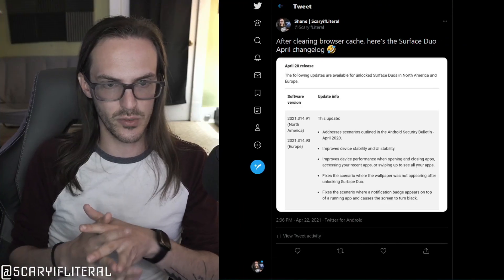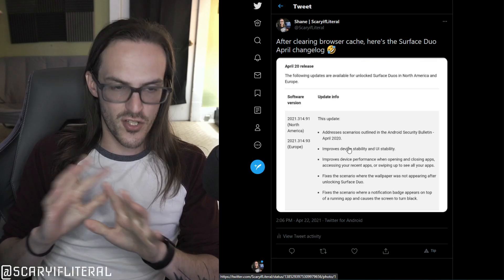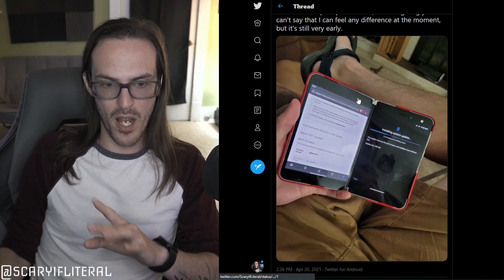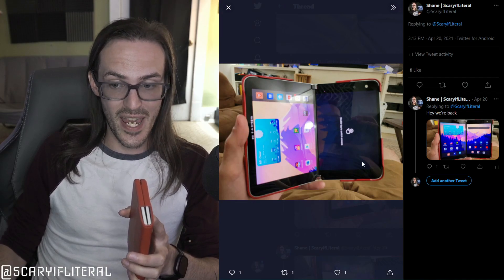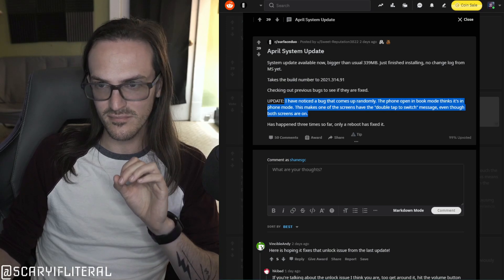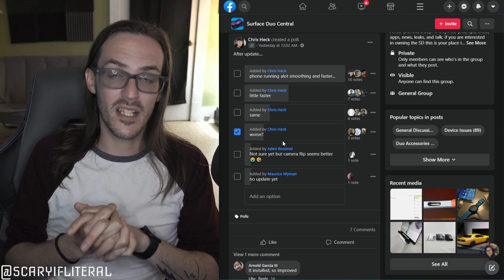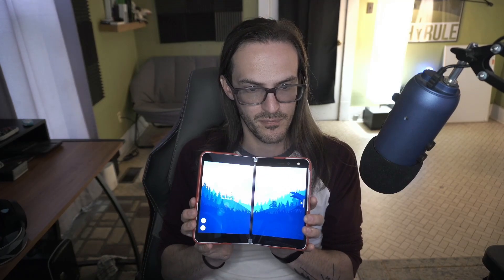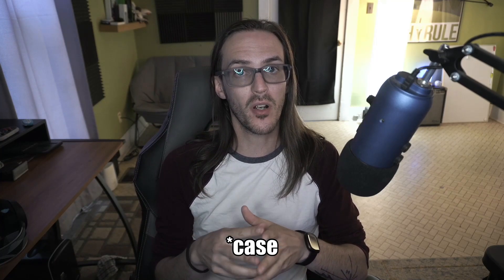Surface Duo April update introduces black screen bug